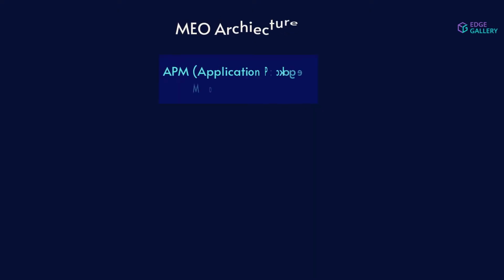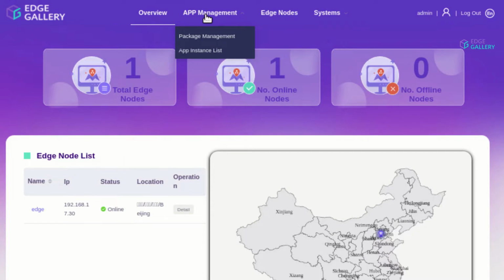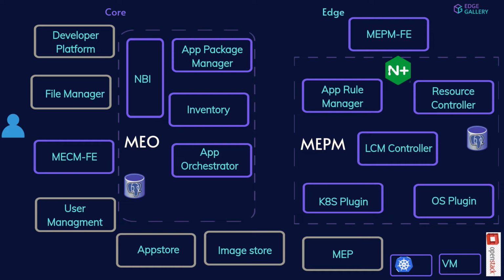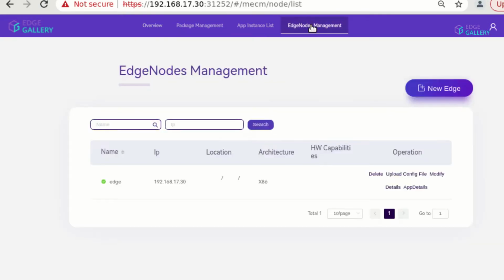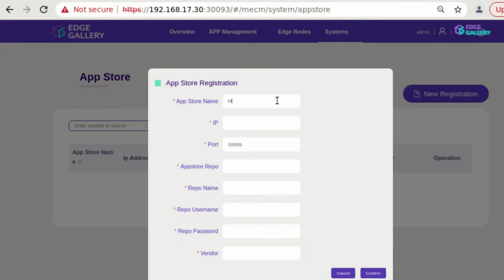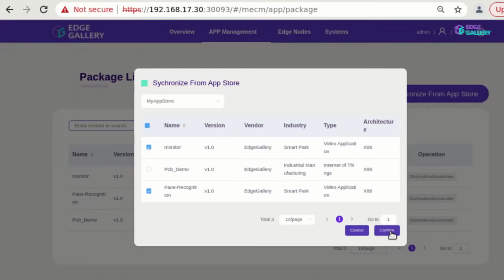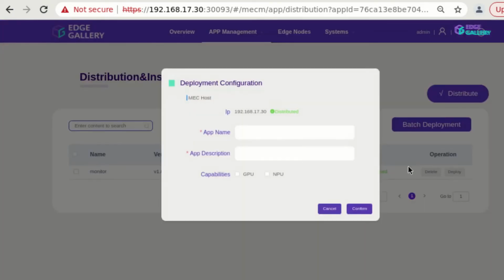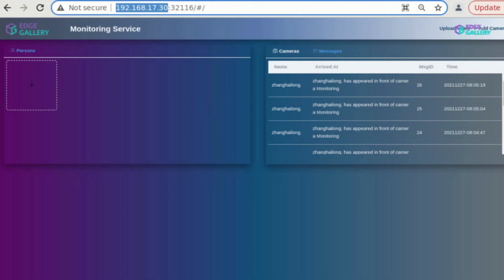EdgeGallery MECM Architecture & Developer Intro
The video introduces the developers to the EdgeGallery MECM Architecture and each of the key modules in it. It also provides details of key operations performed by MECM and interaction with the other EdgeGallery modules.
There is a brief demo followed after the MECM introduction.